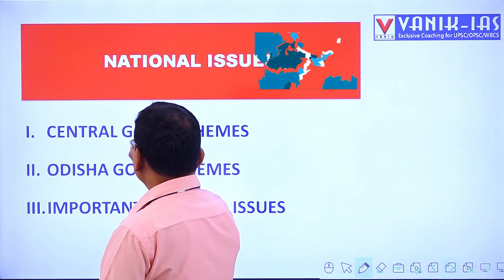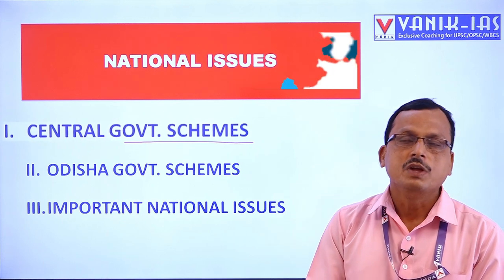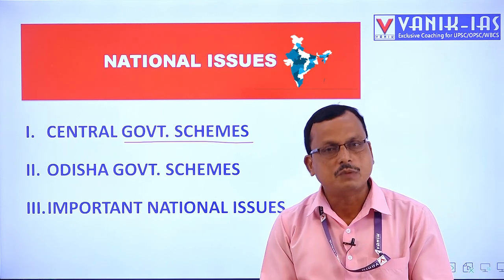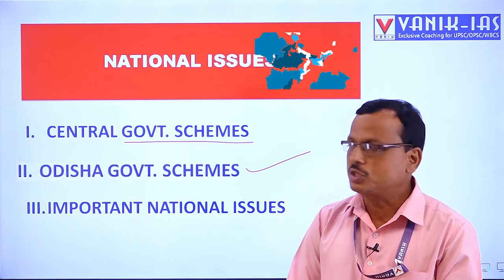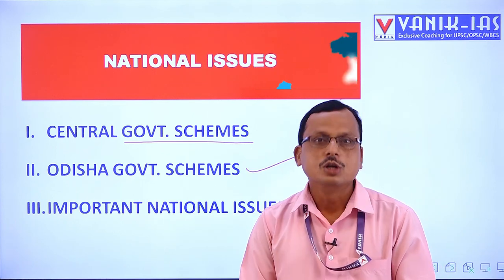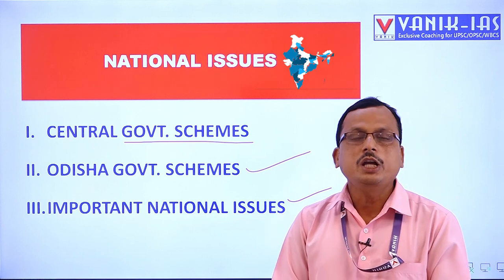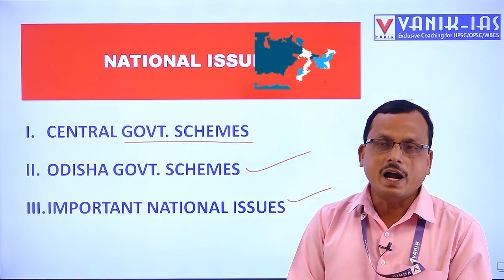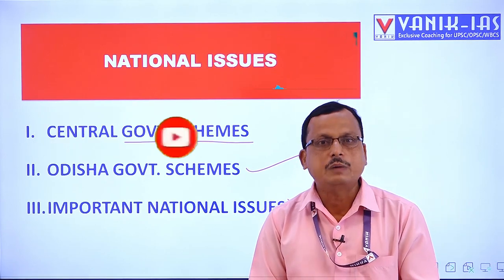NATIONAL ISSUES | SHORT VIDEO | OCS MAINS | Vanik Smart Class